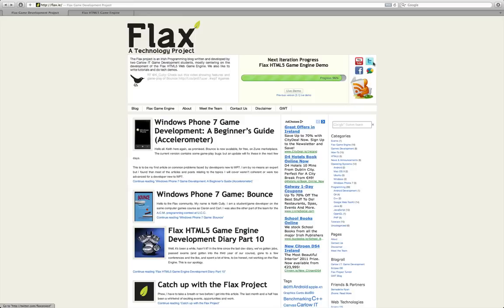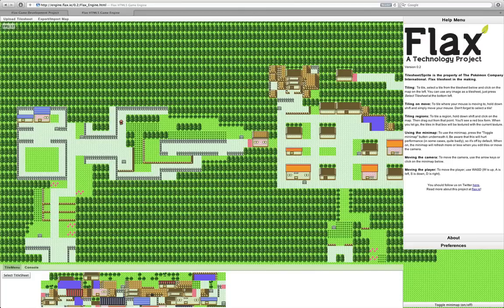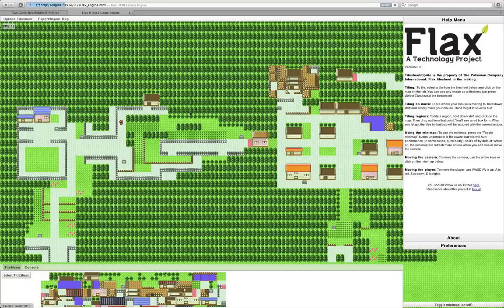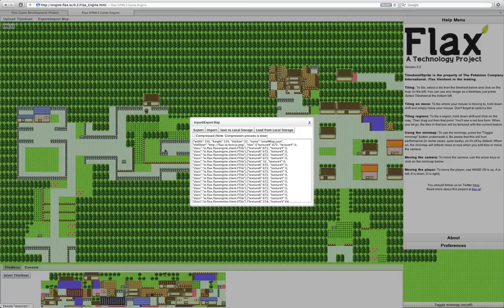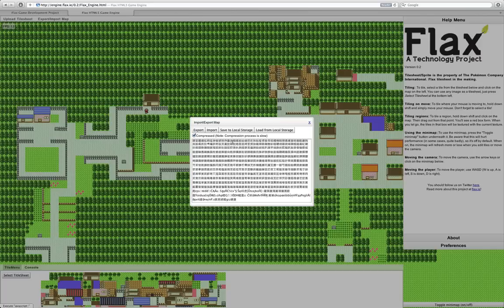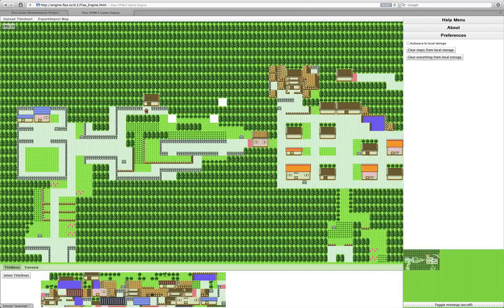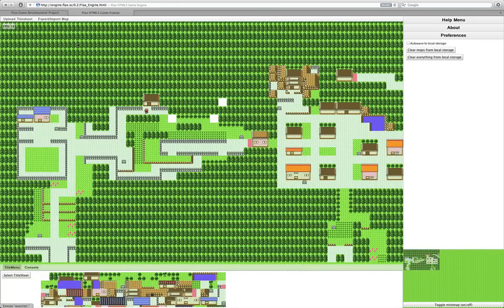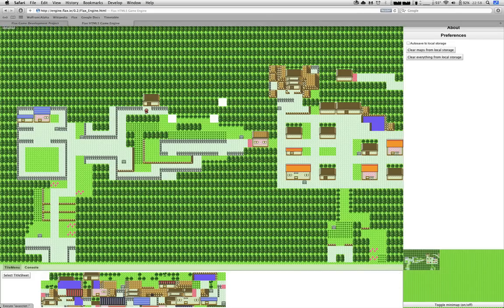Game Development - Flax HTML5 Web Game Engine Version 0.2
Carl goes through some of the features of version 0.2 of the Flax Engine, like a moving sprite, local storage, performance boosts.